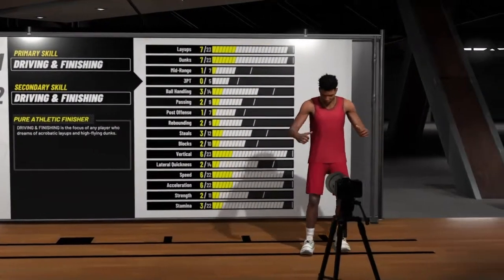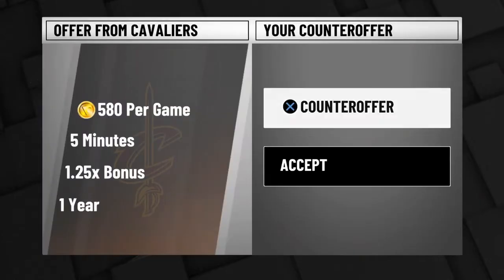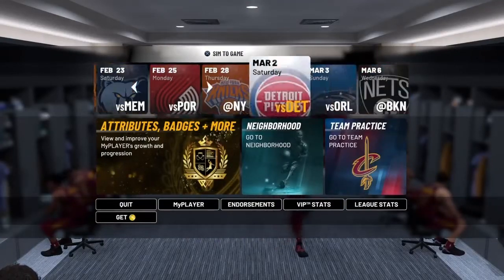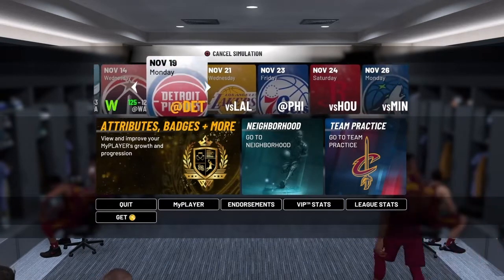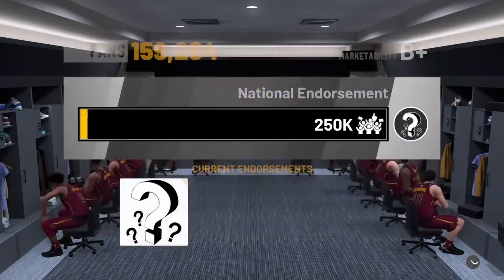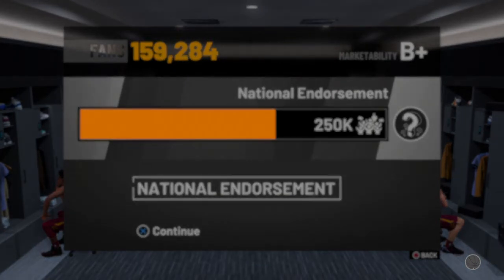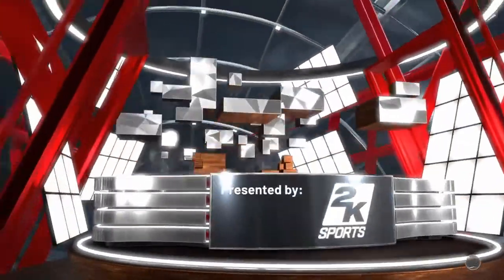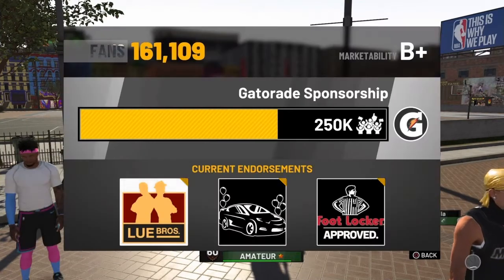*NEW* VC GLITCH GUARANTEED WORKING😱AFTER PATCH 1.09 😱